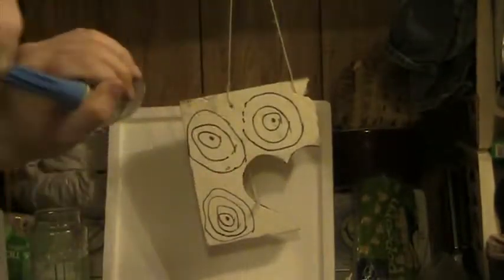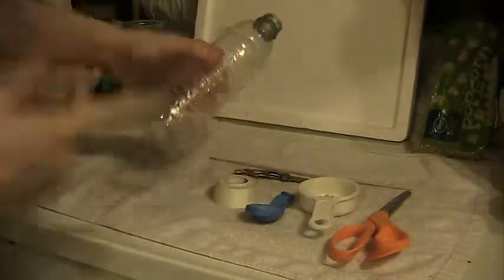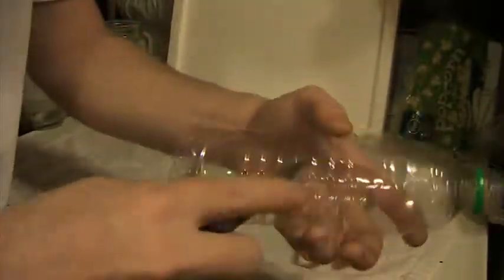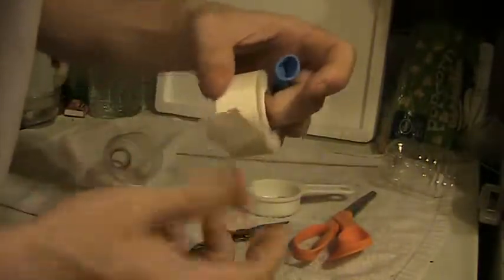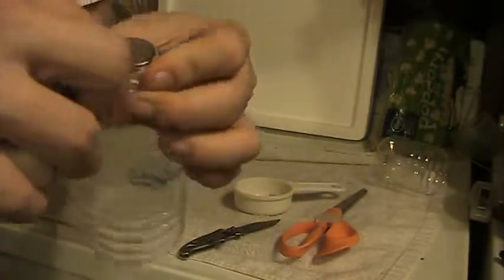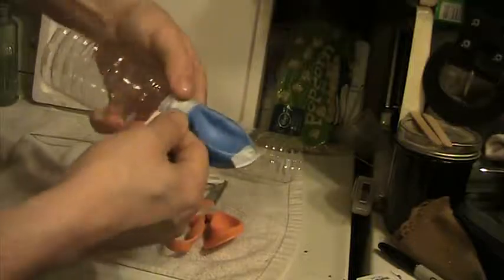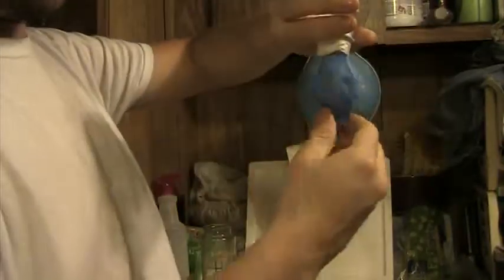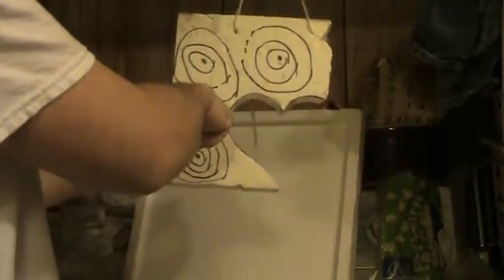Survival Weapon Hack - Powerfull Coke Bottle Ballon Gun - Pea Shooter Small Game and Birds Slingshot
Made From Recycled Materials. Not intended for harm only for informative purposes only. not responsible for any actions of this knowledge.